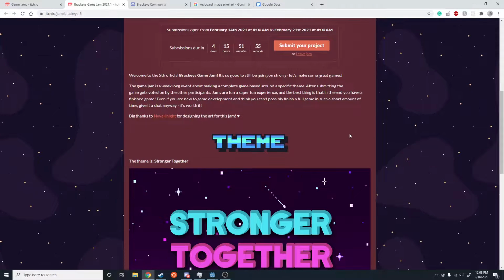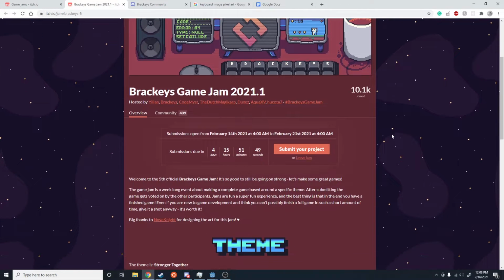Making a game for Brackey's game jam 2021.1 - Shine Bright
I joined the Brackey's game jam a few days late, so I thought I would record and share the process with you. Let me know what you think of the video and the game.

This is a Two-Player game.
Controllers recommended but not required.

Video Chapters:
0:00 Day1
2:14 Day2
3:14 Day3
4:04 Day4